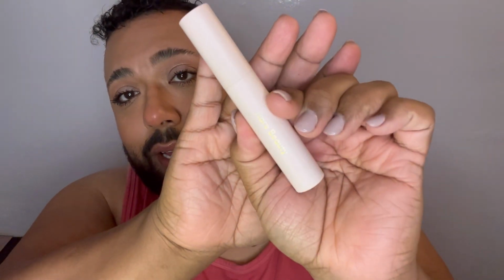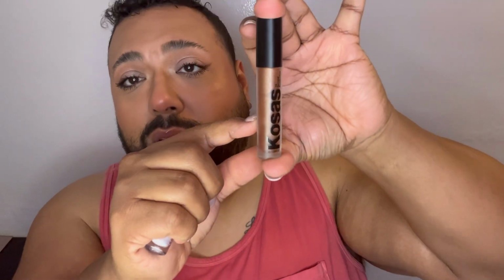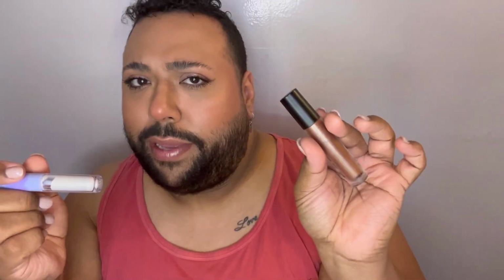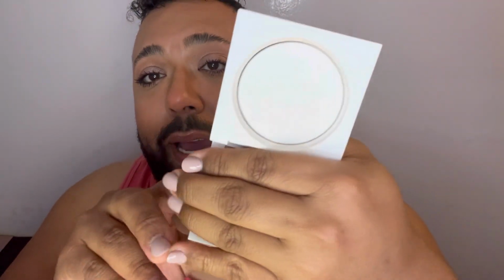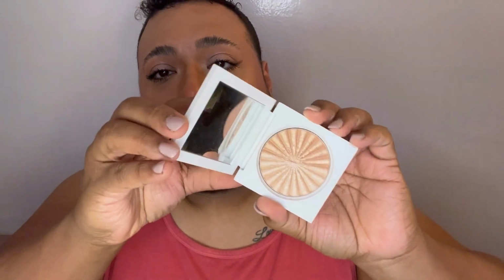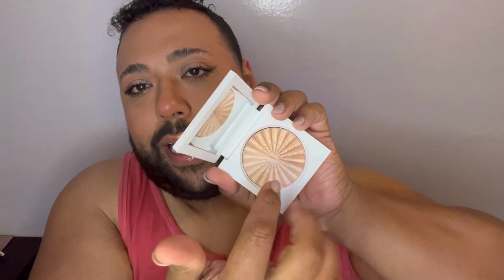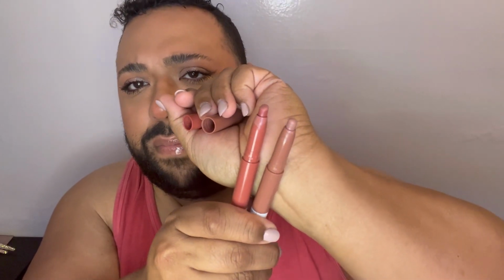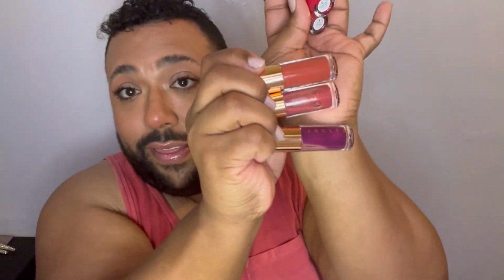LOOKING BACK… What Happen to my 2021 Beauty Favorites | Lnegz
Links|Codes